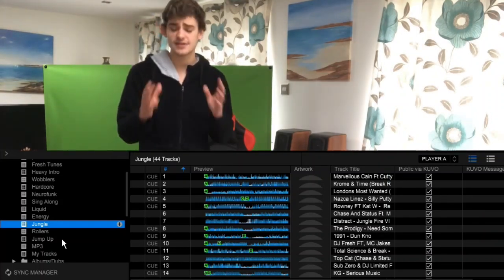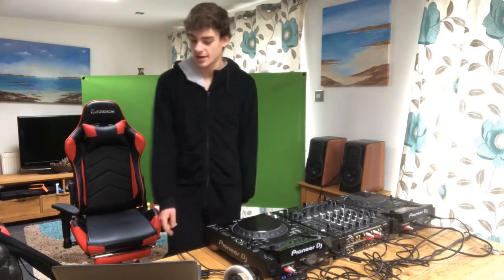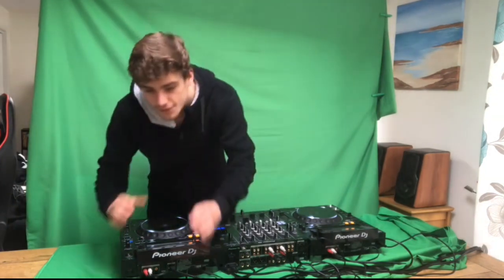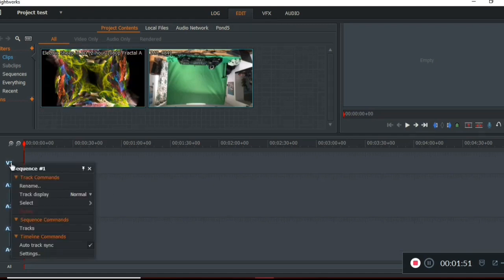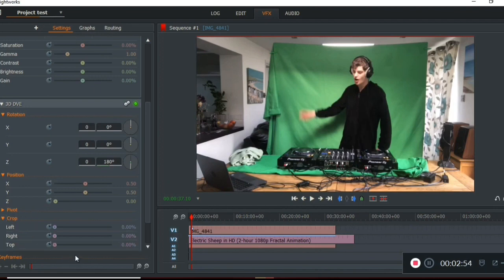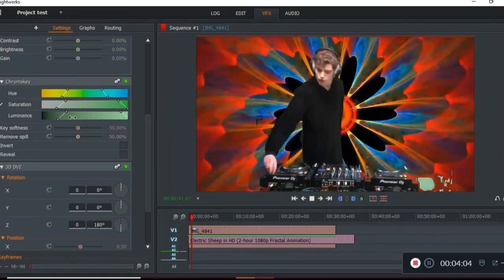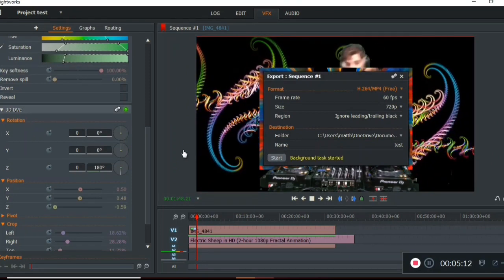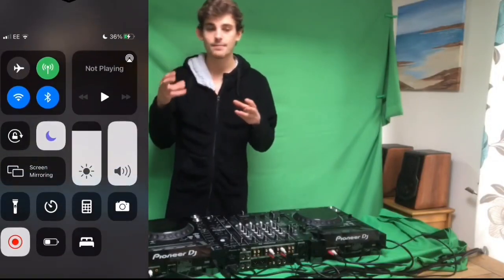Making Up A Drum And Bass Mix + How To Green Screen a DJ Mix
Time Stamps -
Organising Playlists 00:30
Making Up  A Tracklist 08:45
How To Green Screen 24:00

Something different for the channel! Many of you had been asking how I made up my mixes/Greenscreens so I thought id finally get a video together for those of you in need of help or just genuinely interested.

Any Question feel free to Message them directly or leave them down below and I will cover it in the next video!

Greenscreen links

Greenscreen with stand

Green screen sheets

Pegs

Tracks used -
Wilkinson, Hayla - I Need (Wilkinson & Metrik Remix) 9:00
Phibes - Diva 10:15
Netsky, Jauz - Higher (The Prototypes Remix) - 11:05
Metrik, Friction - Ultrafunk - 12:45
Levela - Axium 14:00
Serum - Cut & Shut 15:15
Turno - Badman Nah Beg Fren (Original Mix) 16:25
Delta Heavy ,Everyone - Anarchy (ShockOne Remix) 17:30
Koven - Love Wins Again (Original Mix) 18:45
Jenks - Dont Stop - 20:40
AMPLIFY - EVERY LITTLE THING 21:50
Dossa & Locuzzed - Shag (VIP)  22:35
Benny L,Shimon - Yeti  23:10